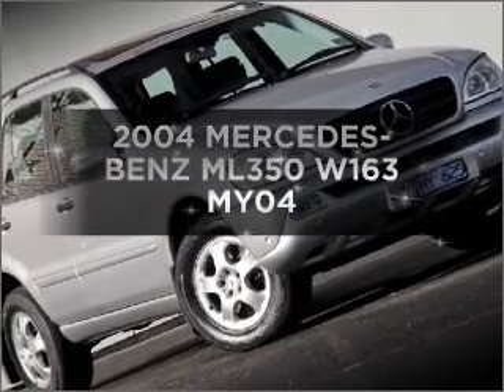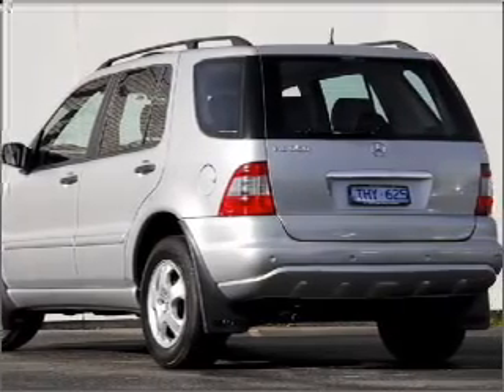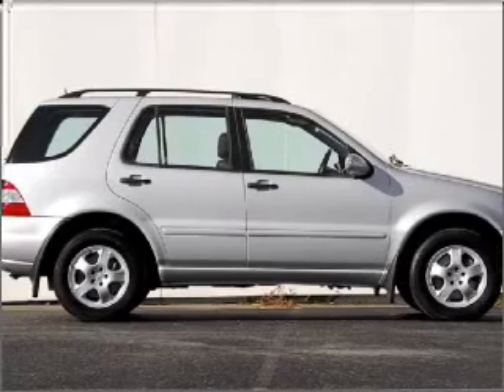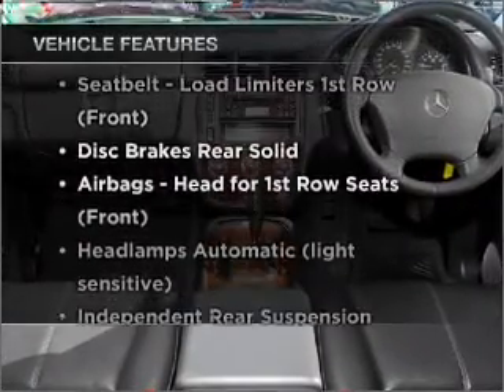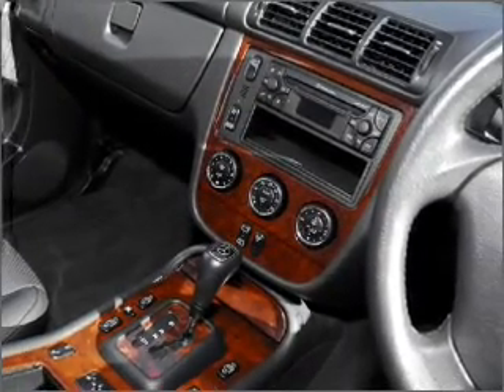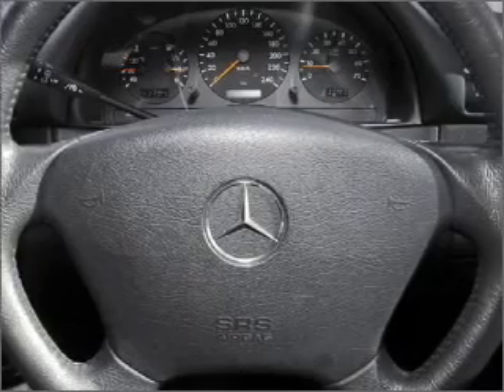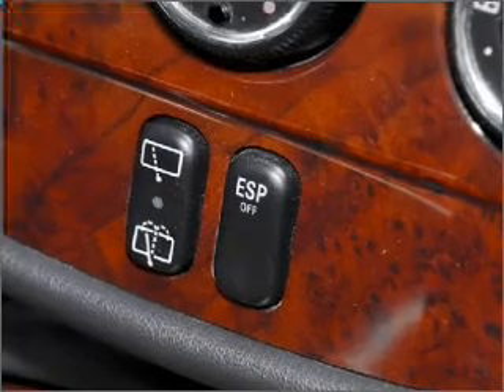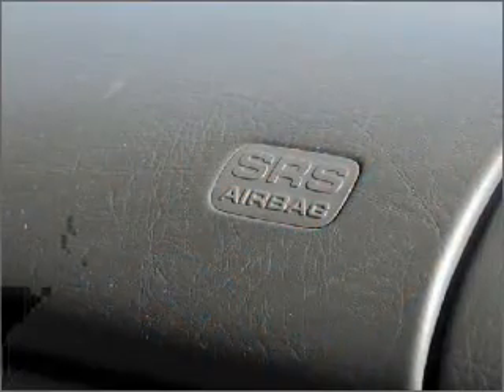2004 MERCEDES-BENZ ML350 W163 MY04 - Ferntree Gully VIC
2004 MERCEDES-BENZ ML350 W163 MY04 3.7 litre Semi-Automatic Wagon Silver Exterior.